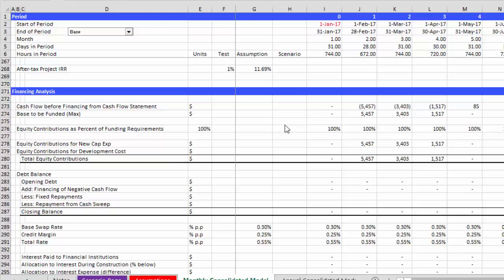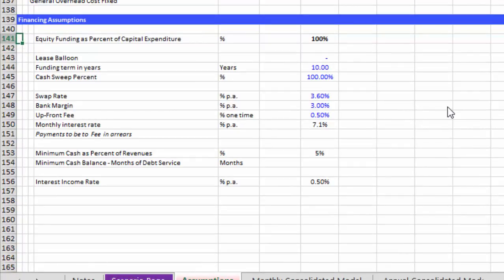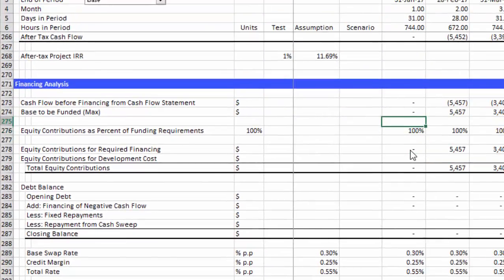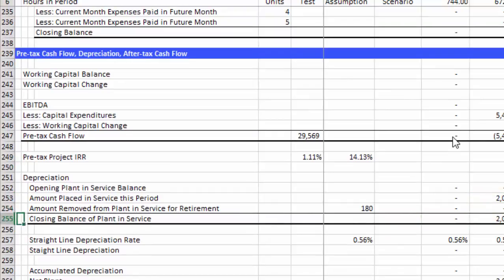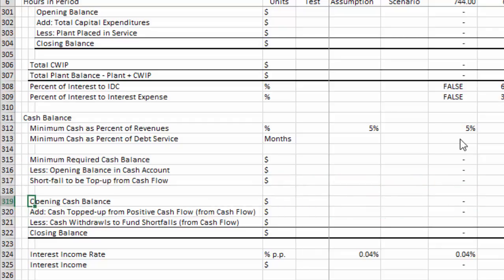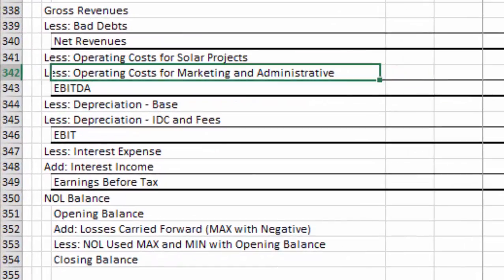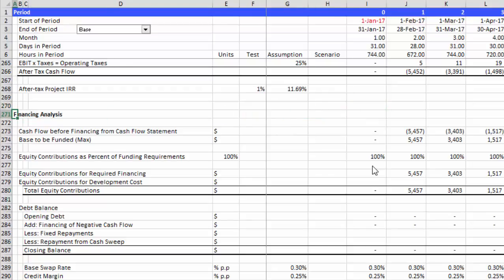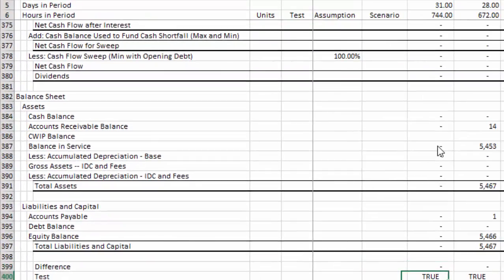Overview of Financing in Solar Rooftop Model